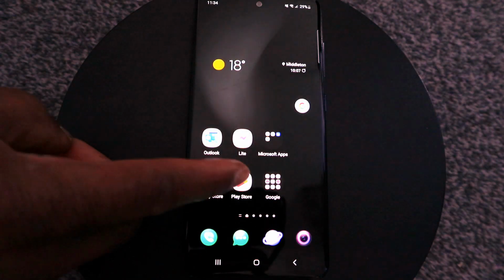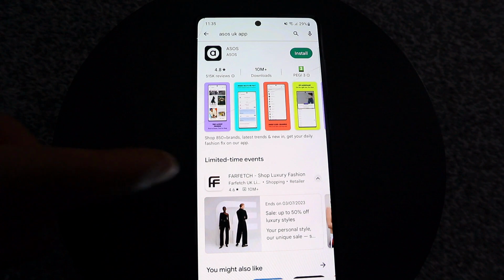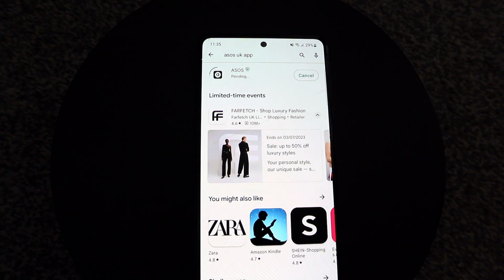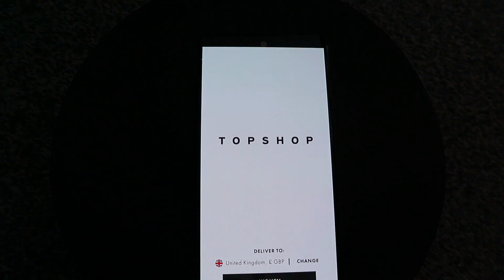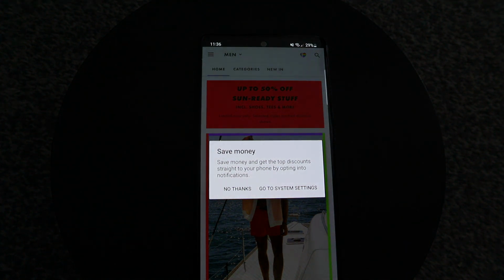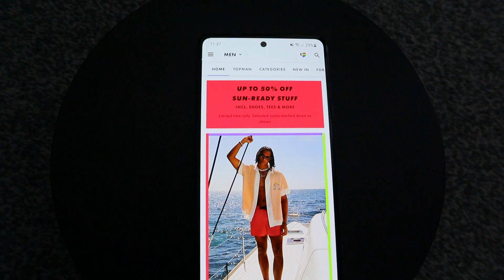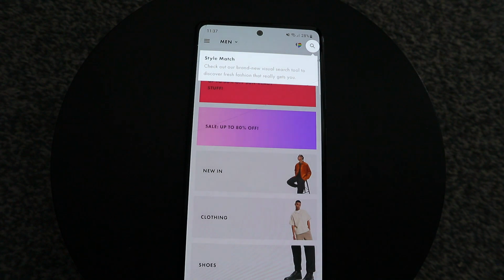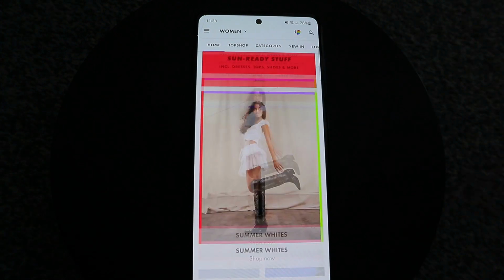ASOS App: How to Download ASOS App, ASOS UK App | Unidays Student Discount ASOS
This Video Review is about the ASOS App Step by step process How to Download ASOS App, ASOS UK  App | Unidays Student Discount ASOS

Printer (Amazon)
Ink: 604 (Amazon)